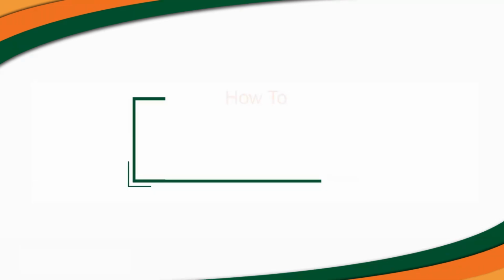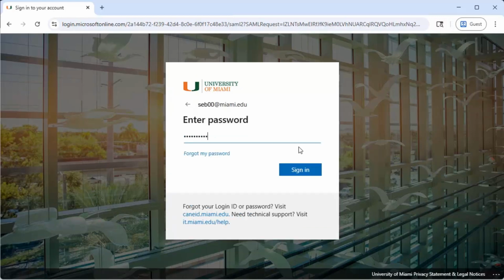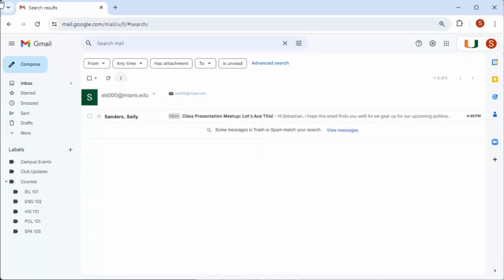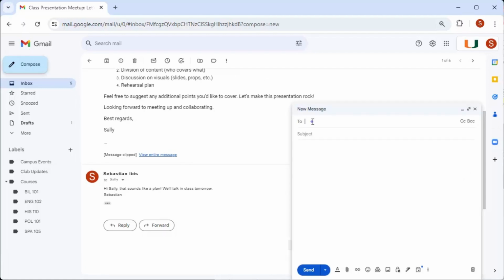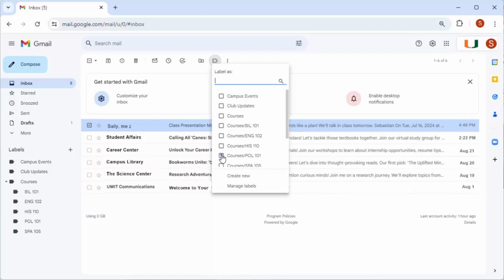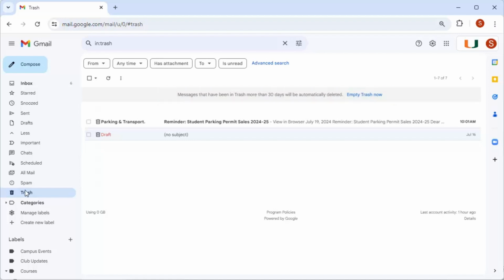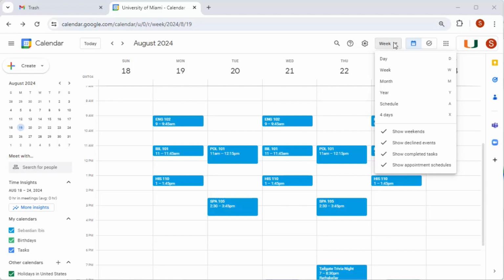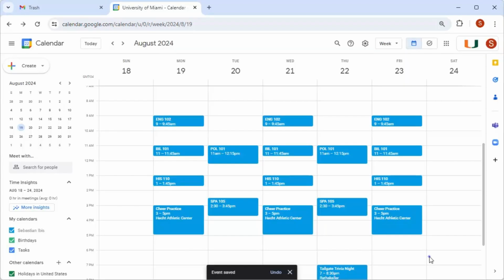Access Gmail Via the Web - Students DIY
Learn how to access your University of Miami Gmail account via the web.

(*Note: Gmail is the email solution for students at the University of Miami as of August 1, 2024; however, medical students (in M.D. programs) do not use Gmail for UM email. Instead, medical students use Outlook for UM email.)